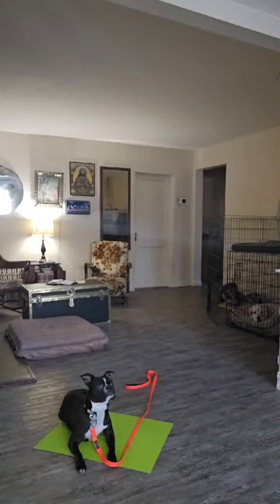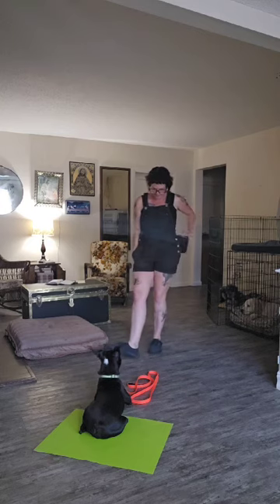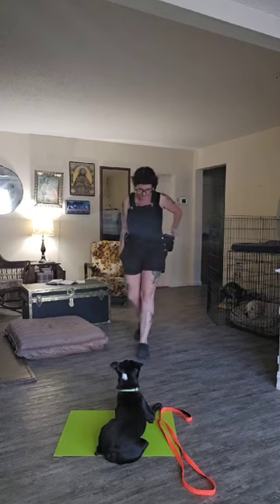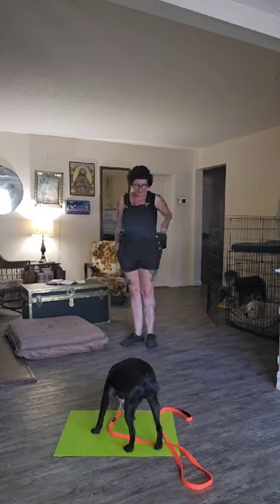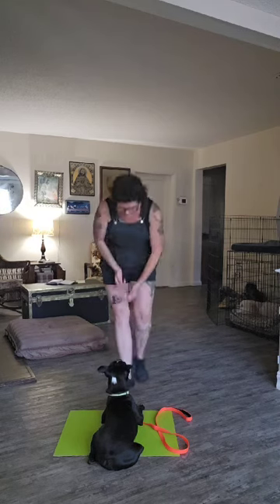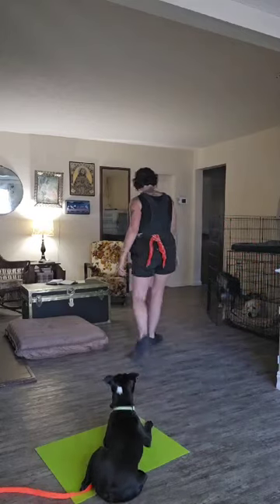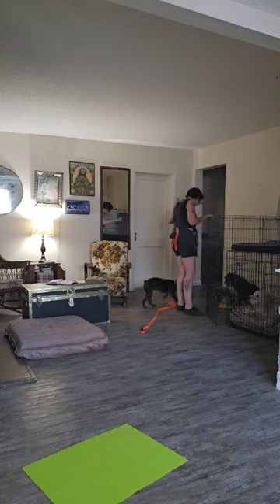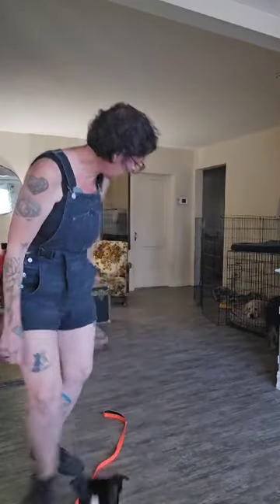Ollie Week 2: Place with new dog distractions